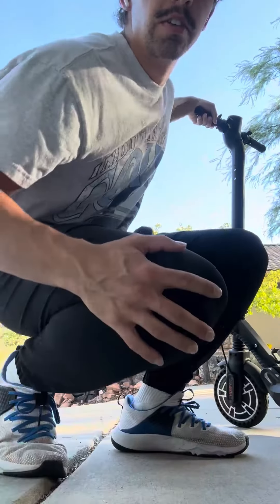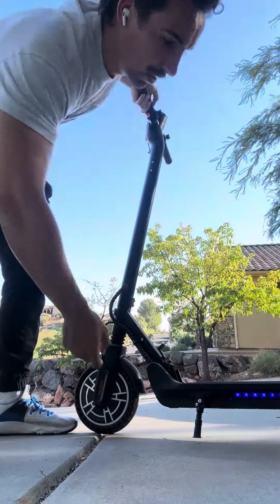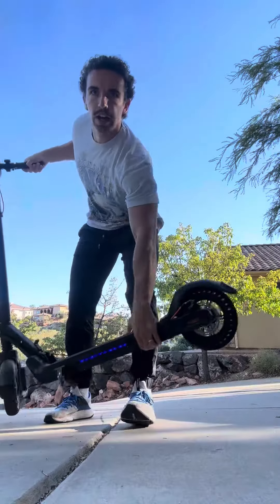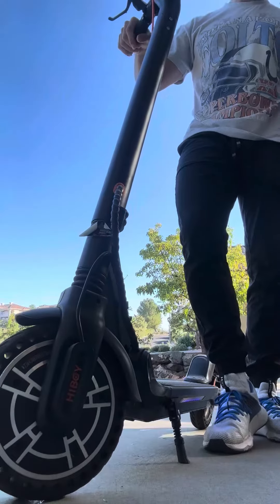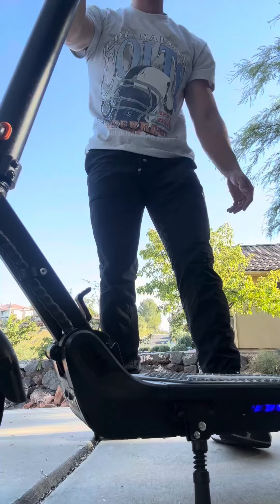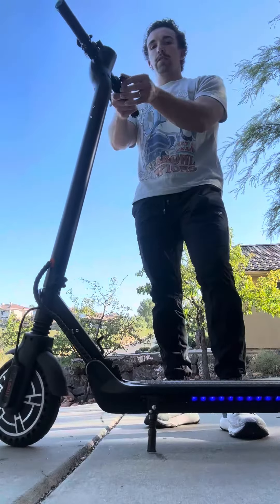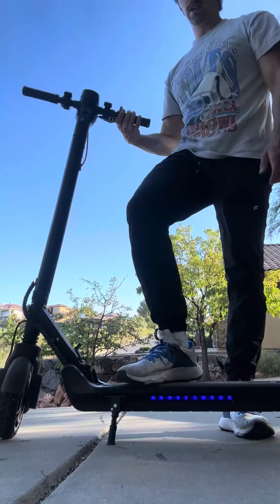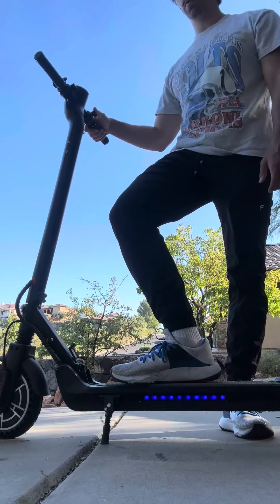Hiboy S2 S2R Plus Electric Scooter Folding Commuting Electric Scooter Review